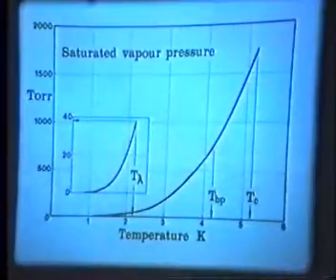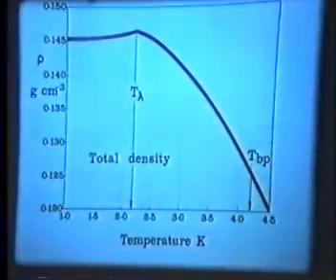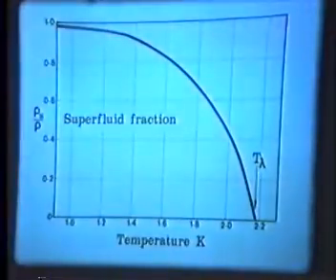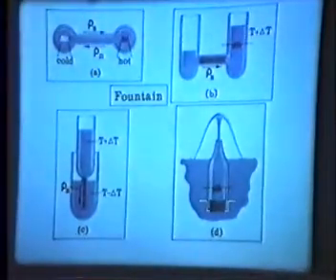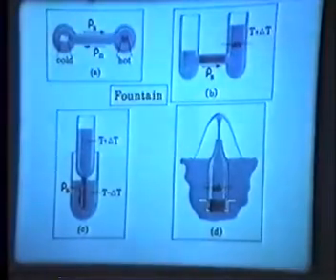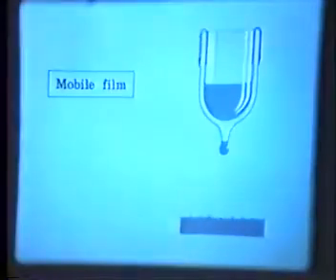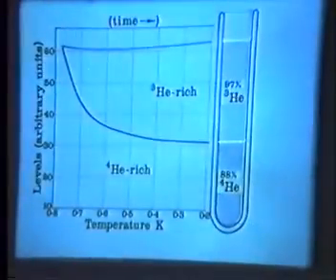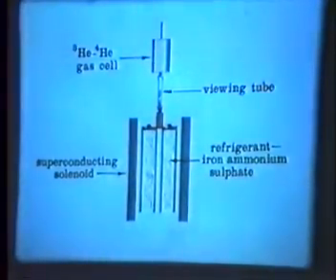John Allen's Movie about Superfluid Helium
This video is called Superfluid Helium. It was made and narrated by one of the co-discoverers of superfluidity, John F. Allen (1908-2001), while he was Professor of Physics at St. Andrews University, Scotland, and produced by Allen and J.G.M. Armitage. Ten years in the making, the movie is a masterpiece of ingenuity and pedagogy, and repays repeated viewing. I am pleased to be able to distribute the movie with express permission from Professor Stephen Lee, the Head of the School of Physics at the University of St. Andrews.

This digital version was created from a film copy that I obtained from John Bardeen when I taught the superconductivity course at the University of Illinois at Urbana-Champaign.